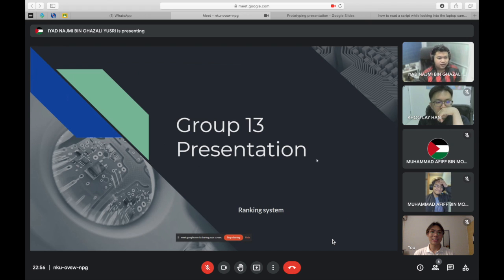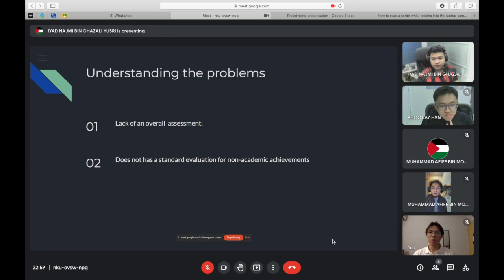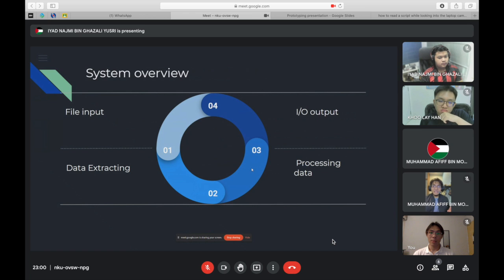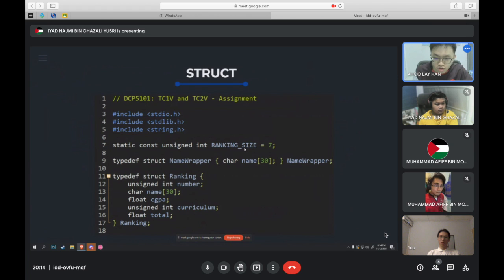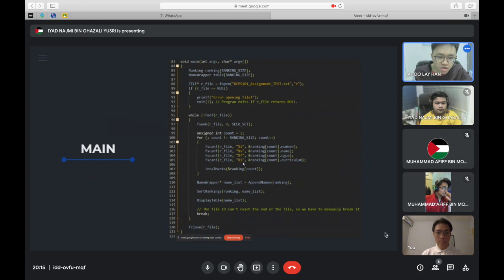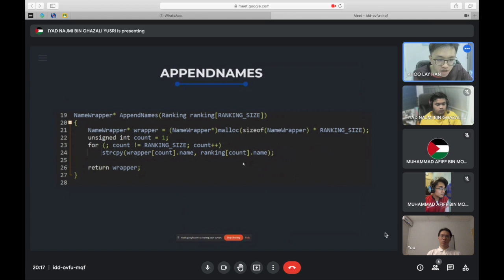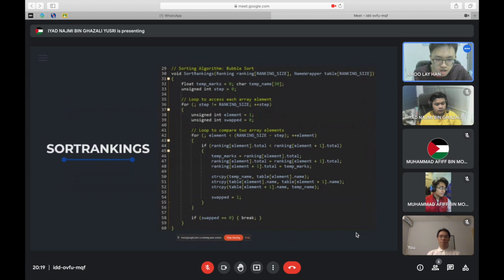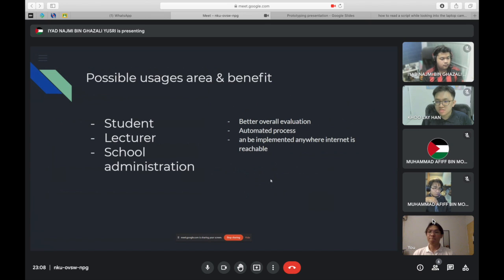program design group 13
title : group assignment _ 13
member : khoo lay han , iyad , apipp , lay shao xian